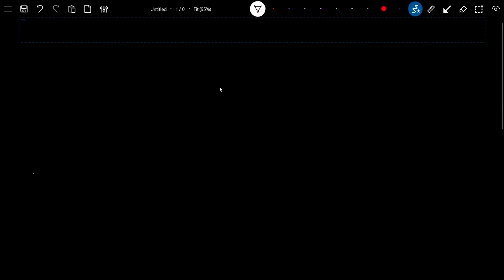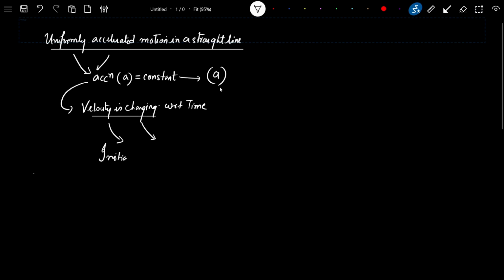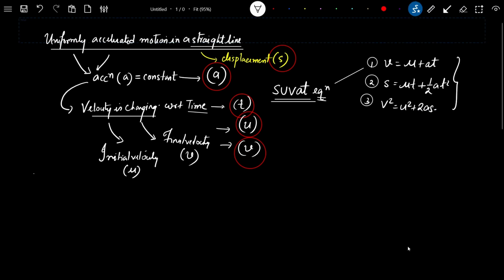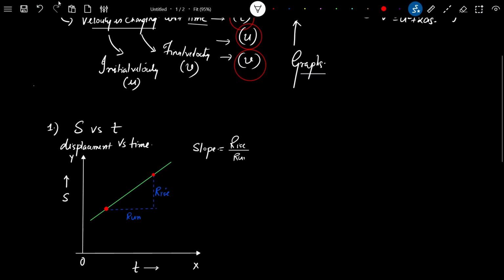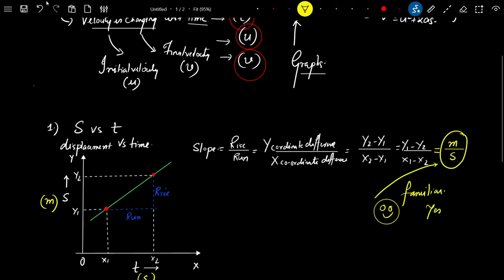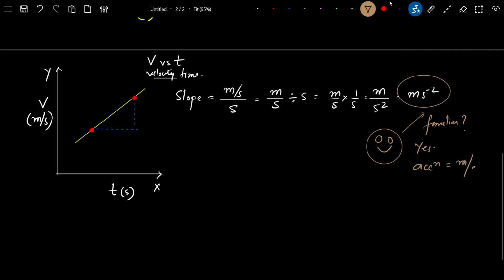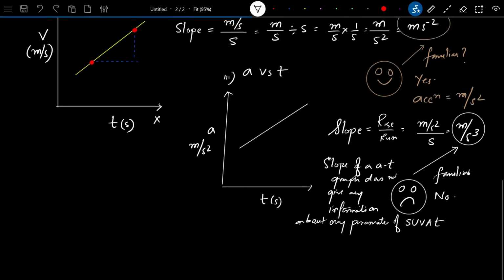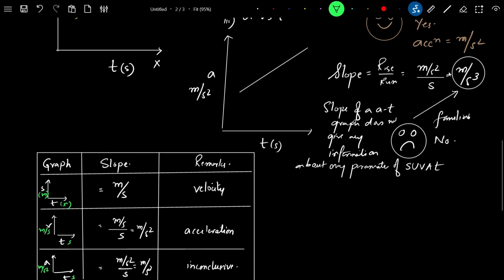Slope of a Line I Slope Vs Graphs (1D Motion)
The video discusses the application of understanding of Slope of a Line to draw inferences about various forms of graphs studied under uniformly accelerated motion in one dimension